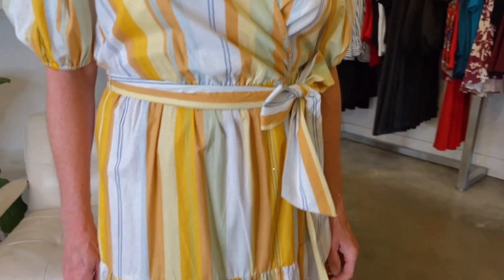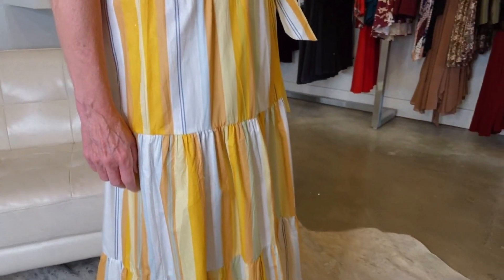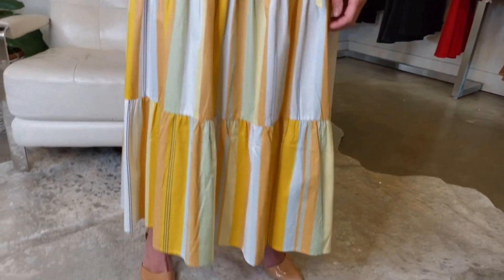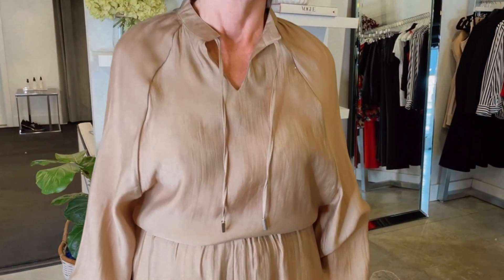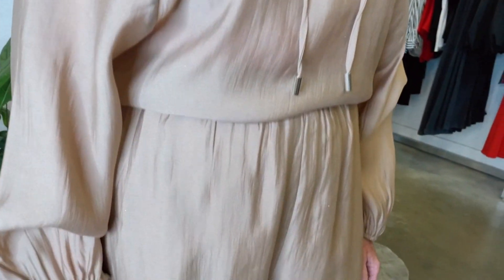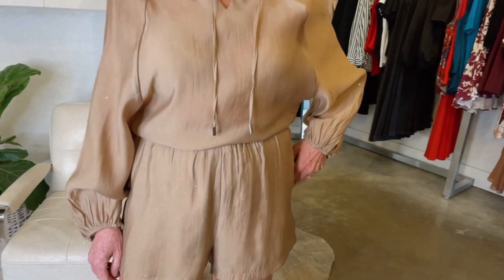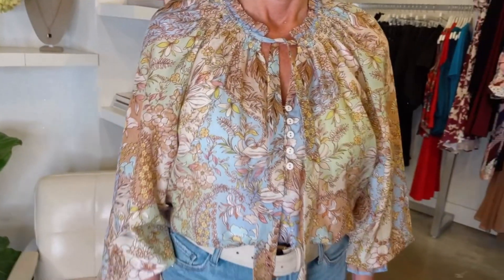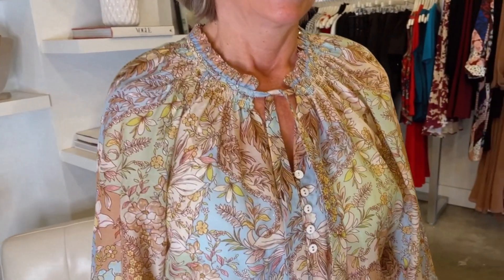The Fashion Spring 23 Core Classic Neutral Colour Pallet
Want the complete colour guide sent to your inbox? Drop your details here 👇🏼